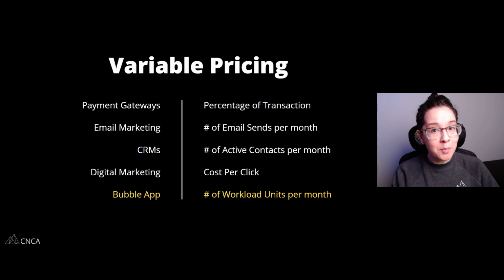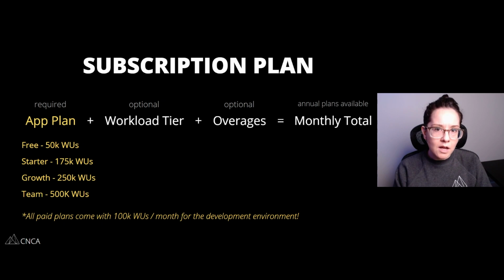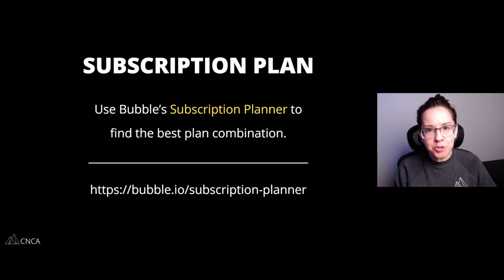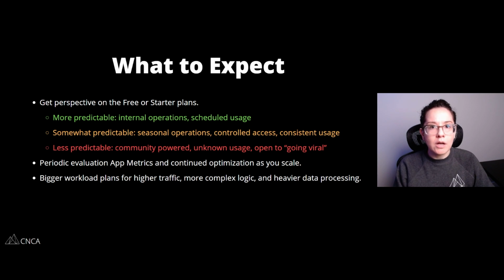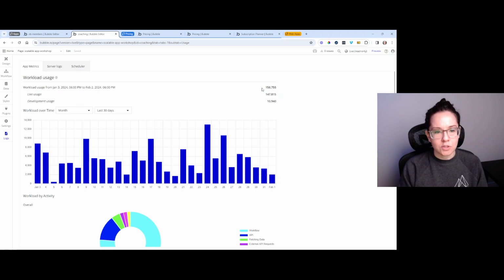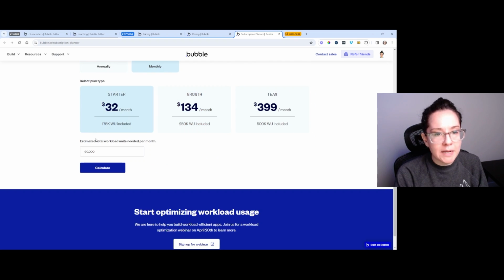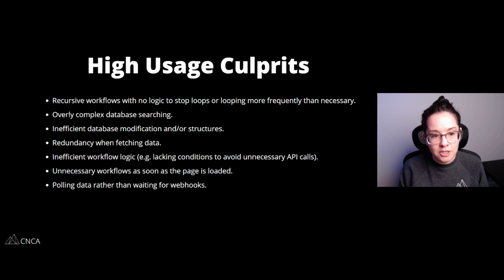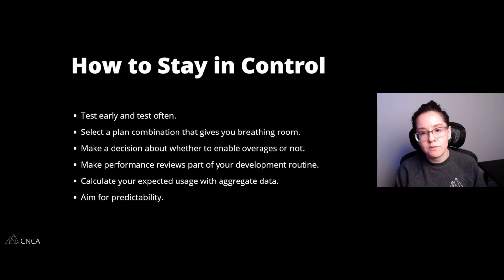How to Understand Bubble’s Pricing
In this video, you’ll learn exactly how to understand pricing on the Bubble.io platform as an absolute beginner.

If you’re building an app, you need to know how much it’s going to cost you to run. And if you’re using Bubble as your platform, that means understanding how their pricing plan works, plus what you can do to control it. If you’re not a seasoned developer on the platform, however, this can get confusing fast.

That’s why in this video, you’ll learn exactly how to understand pricing on Bubble, plus…

- How to gauge pricing for your unique app
- What you can do to control costs
- How to scale under Bubble’s pricing plan
- And more…

If you’ve ever had questions about pricing on Bubble, watch this video now.

0:00 - Bubble Pricing Intro
0:47 - Variable Pricing
1:53 - Measuring App Activity
3:35 - Plan Options
8:58 - What to Expect
12:56 - Real App Metrics from 2 Apps
18:28 - Subscription Plan Calculator
22:19 - Common Culprits of High Workload Usage
26:44 - Stay in Control of App Performance and Costs